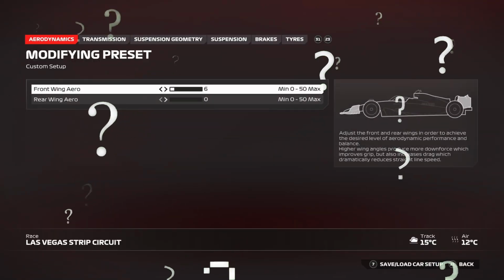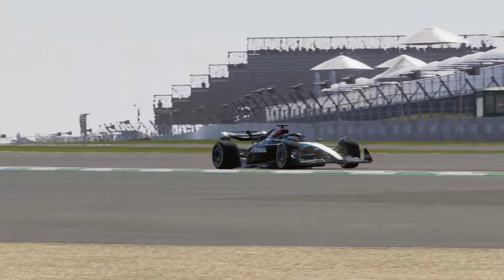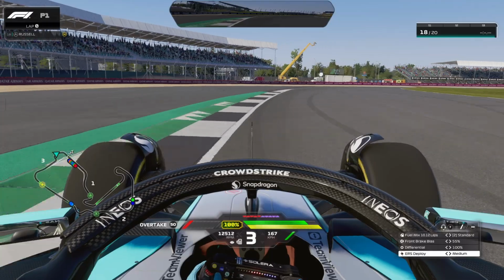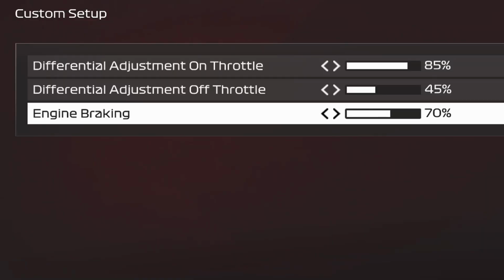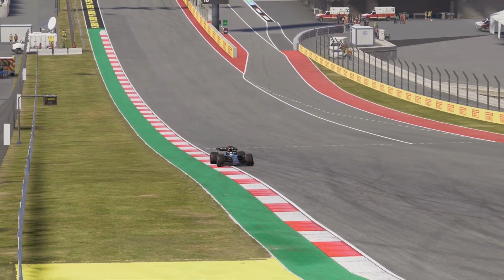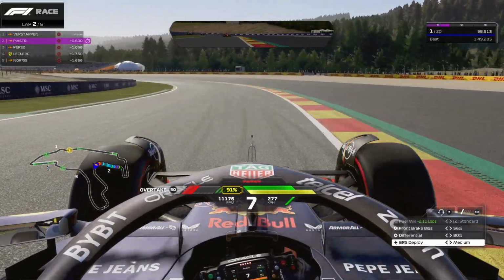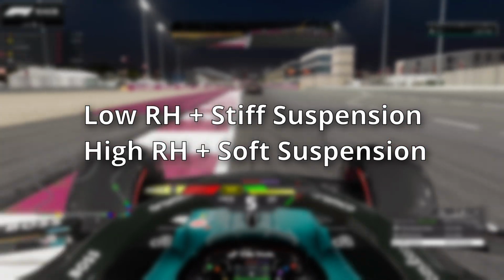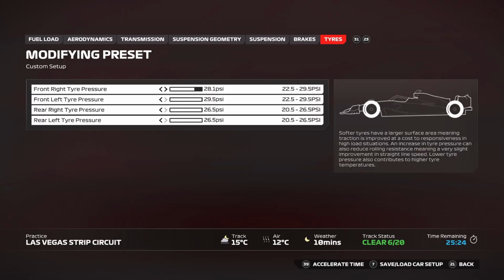The ULTIMATE F1 24 SETUP GUIDE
If you want to make your own setups, but don't know how, then this is the best setup guide for F1 24 for you.
Learn what each and every setting does to the behaviour of the car and unleash your potential on track through better understanding and more personalized setups.

0:00 Become a Setup Master
0:20 Aerodynamics
1:20 Differential
1:58 On-Throttle Differential
2:35 Off-Throttle Differential
2:54 Engine Braking
3:28 Suspension Geometry
4:15 Suspension
4:37 Anti-Roll Bar
5:55 Ride Height
6:36 Brakes
7:09 Tyre Pressure